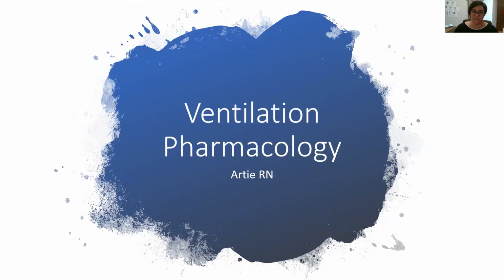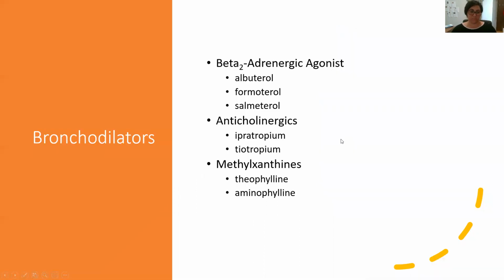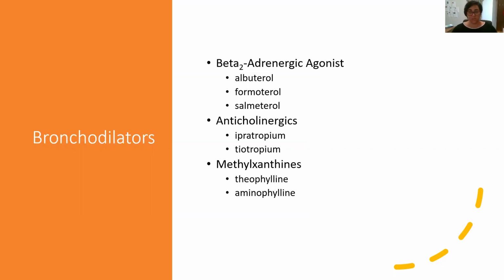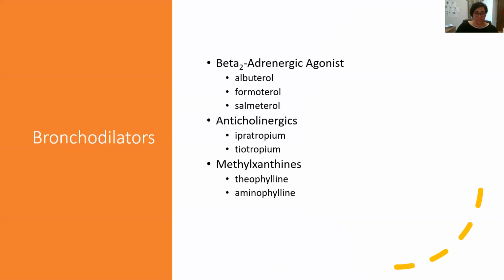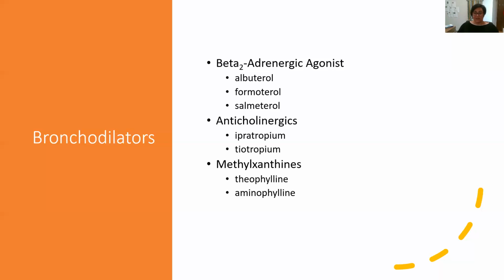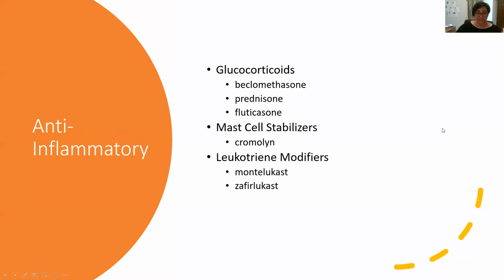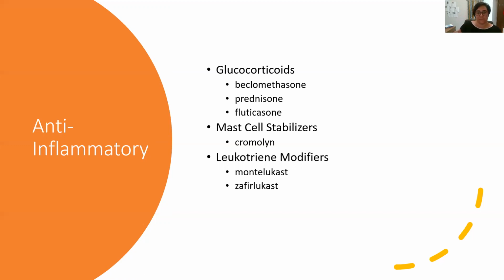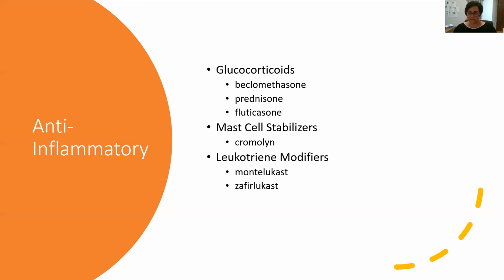Ventilation Pharmacology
Just a little refresher over ventilation pharmacology